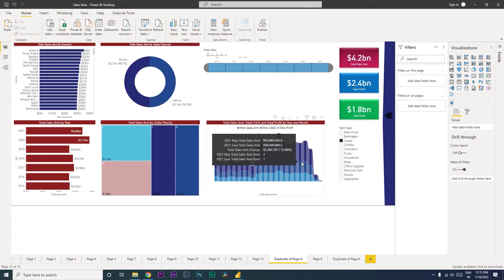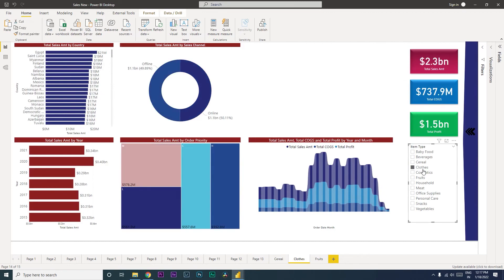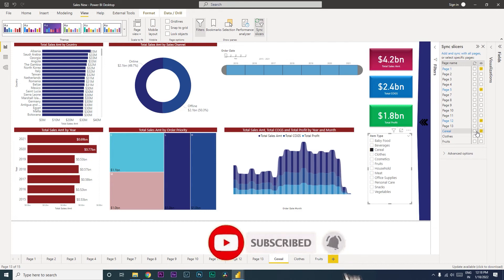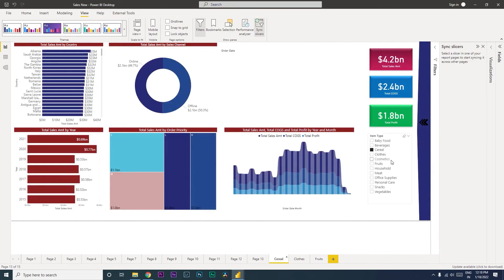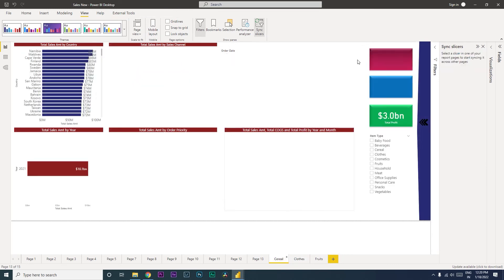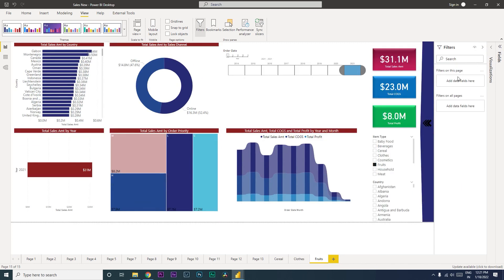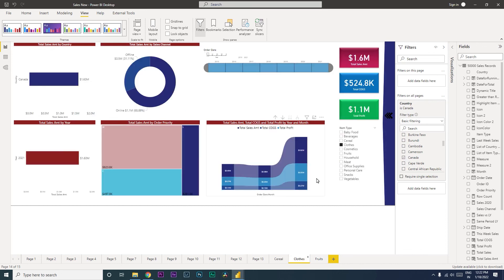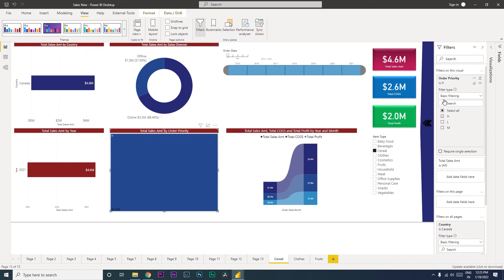All types of Filters and Slicers in PowerBI explained | MiTutorials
Page Filter
Report Filter
Visual Filter
Slicer
Sync Slicer